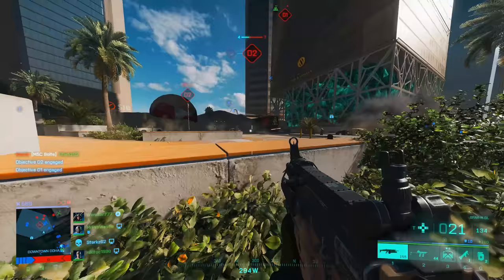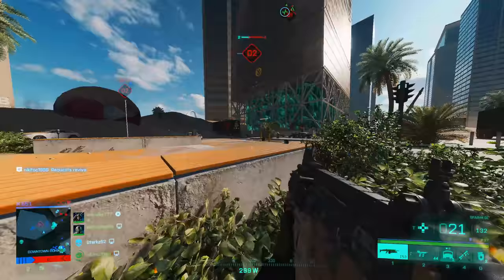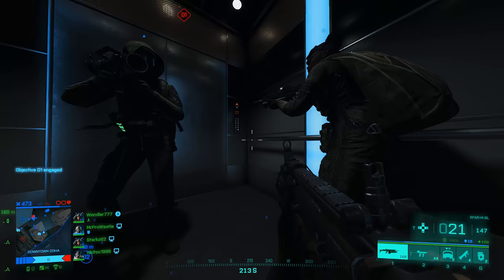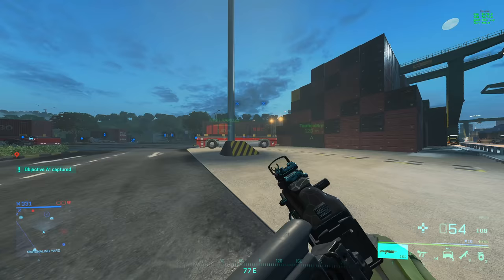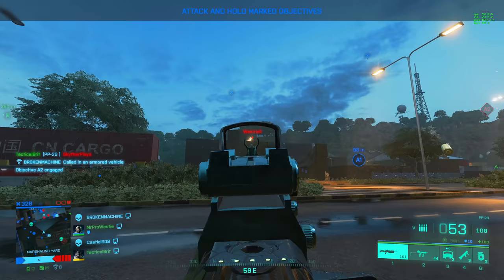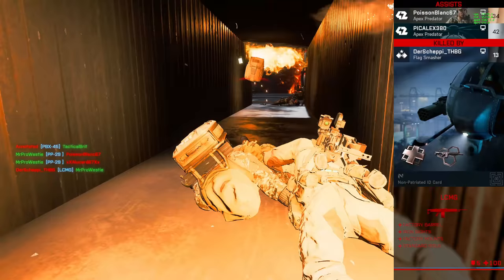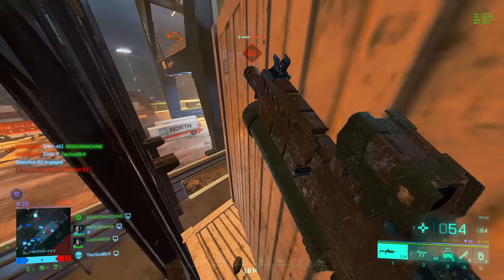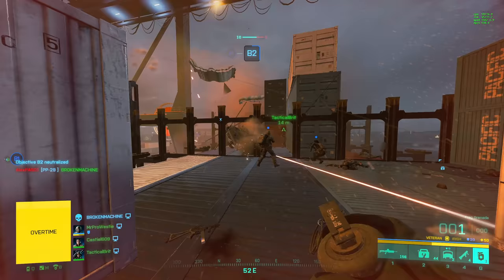DICE is Already Making Fixes to Battlefield 2042...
It seems DICE is already making fixes to Battlefield 2042! This includes fixes to Dozer's riot shield, disabling the Prox Sensor to stop the rubber banding issues and increasing the reinforcement numbers on the Breakthrough game mode to give attackers more of a fighting chance.

This channel is all about FPS gameplay, sniping, tips & tricks and guides! At the moment I'm really enjoying playing Call of Duty Warzone whilst we wait for Battlefield 2042 gameplay, details and information. I mainly do Battlefield gameplay and Battlefield sniping on all the different games: Battlefield 5, Battlefield 1, Battlefield 4 and Battlefield 3. I often play solos, duos, trios and squads. I have over 1000 hours experience in every Battlefield and I hope to play more FPS games in 2021 and 2022. I hope you enjoy my sniper gameplay and Warzone gameplay as much as I do making it.